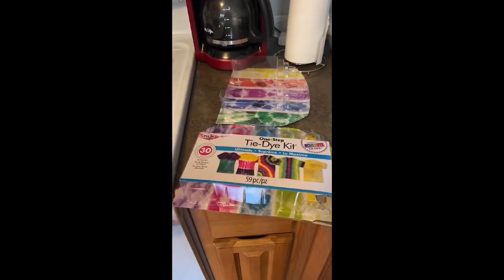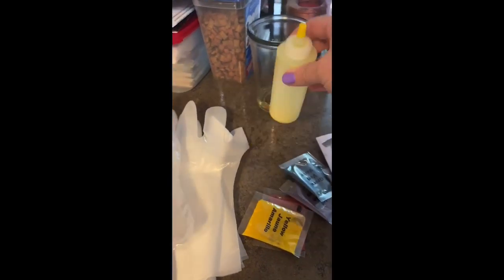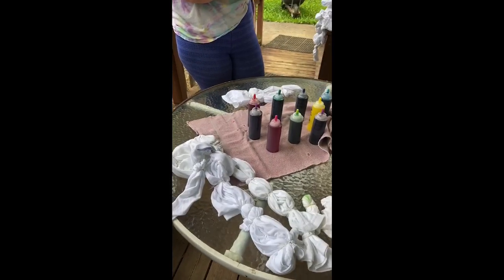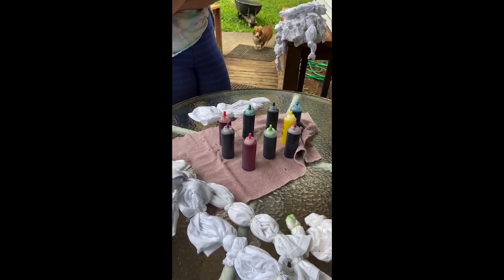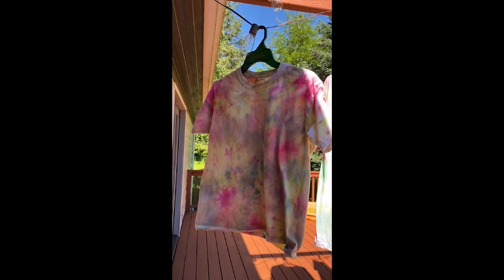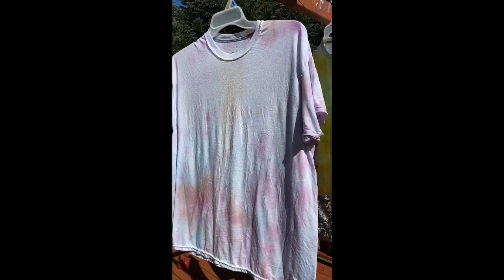Colors and cloths